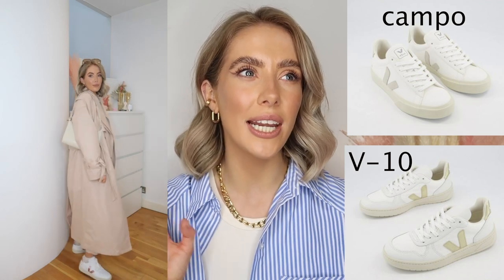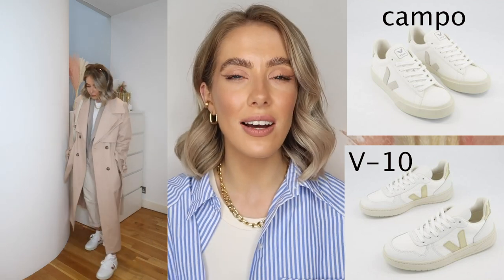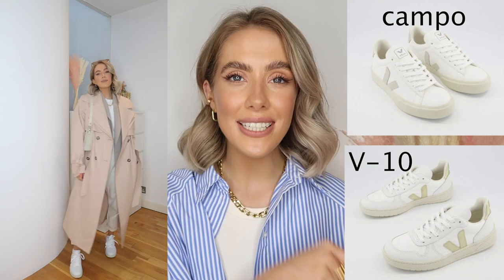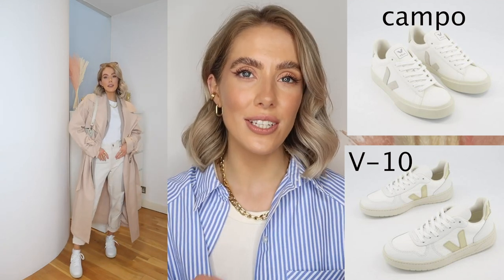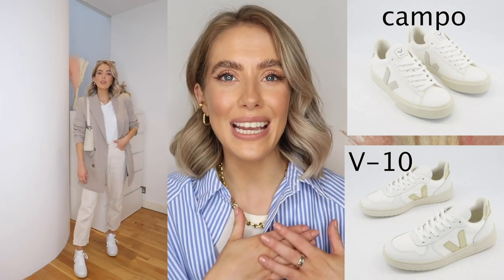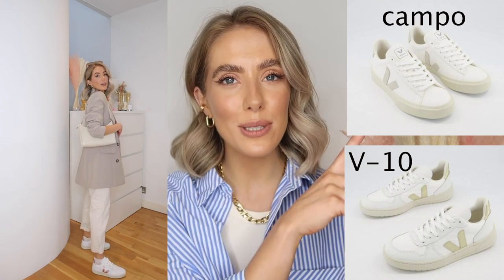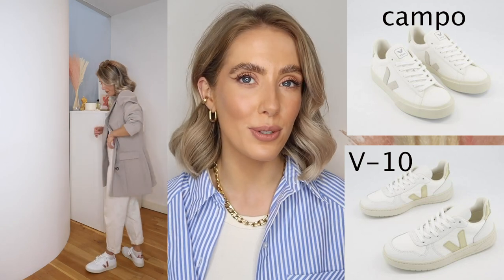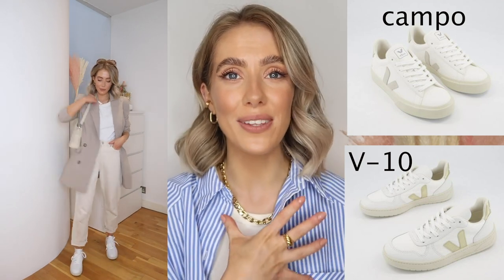STYLING BASICS- WHITE TEE STYLED FOR SPRING! | India Moon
Hello lovelies,
Wishing you all a super lovely week or whenever you are watching this, I’m sending so many well wishes, huge hugs and love to you all right now.

India Moon xxxxxxx

Jewellery I’m wearing in the video:
Orelia chunky gold chain similar
Orelia Gold hoop earrings
Orelia cuff earring

White tee

LOOK ONE:
Trench coat, I wear a size 10
River island blue straight leg jeans
Similar white trainers

LOOK TWO:
Similar blue stripe shirt option one
Blue stripe shirt option two
Similar white trainers

LOOK THREE:
Black Blazer Similar one
Black blazer similar two
Black and gold Belt
Similar boots

LOOK FOUR:
Similar Black rib knit vest
Chunky black sandals
Black chain bag

LOOK FIVE:
Faux leather leggings similar
Similar trainers- converse

LOOK SIX:
Cream jeans
Tan blazer, I wear a size S
Veja v-10 gold trainers

LOOK SEVEN:
Faux leather jacket
River island straight leg jeans
Similar boots
Similar cross body bag